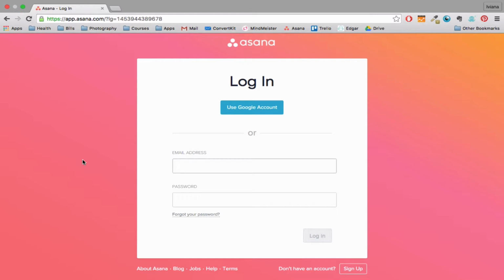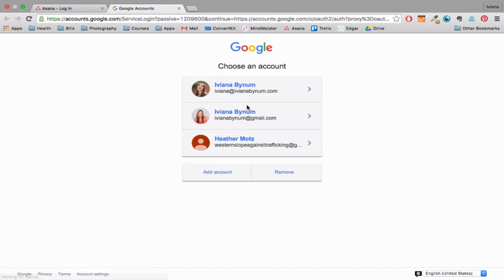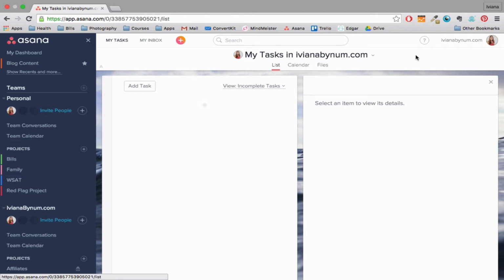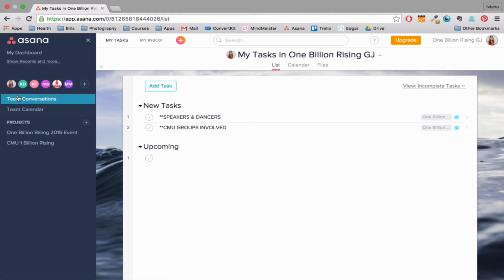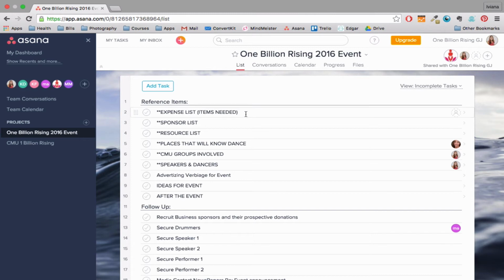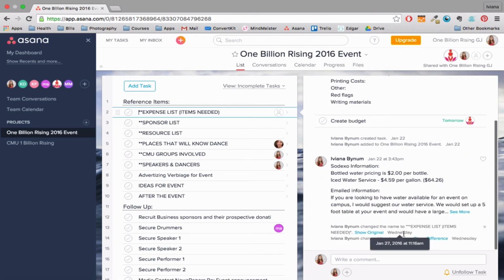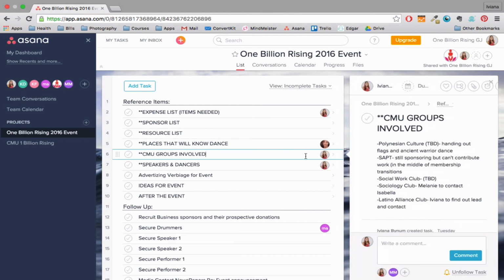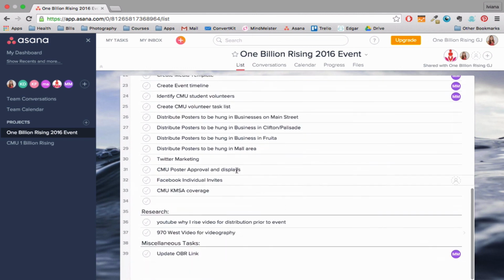Getting Started with Asana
Here's a quick tutorial on getting started with Asana